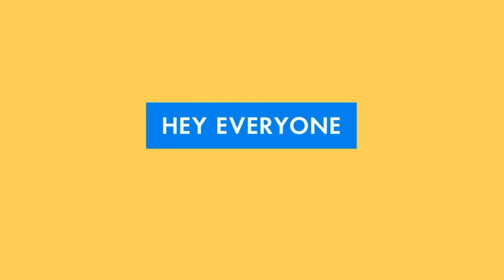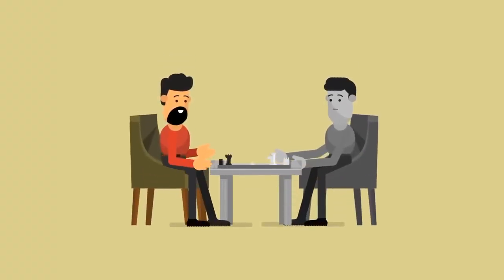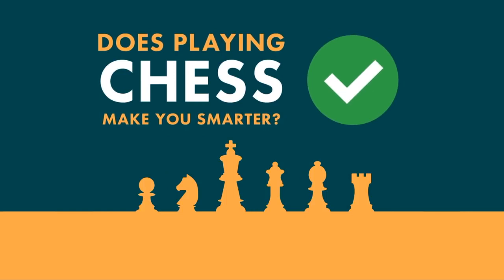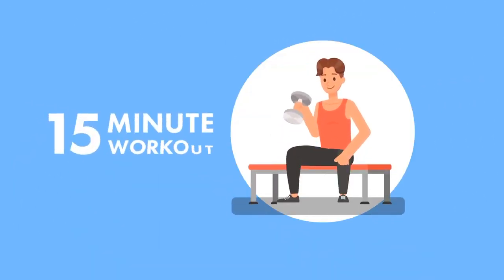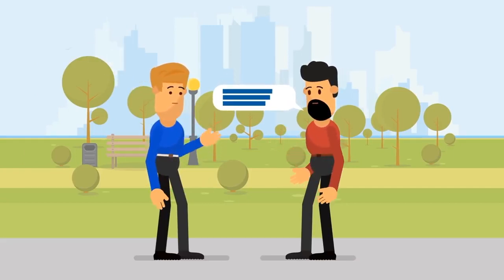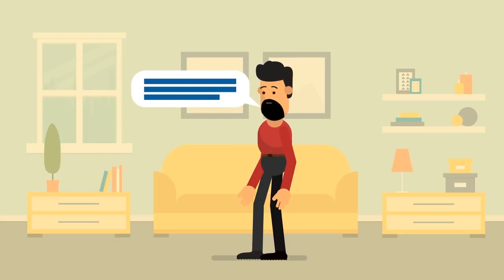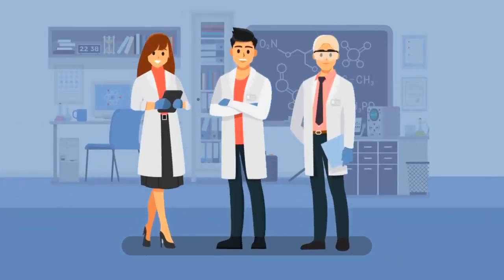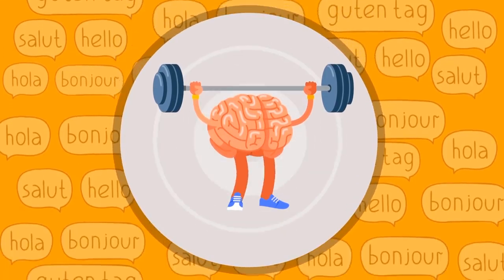How to get smarter